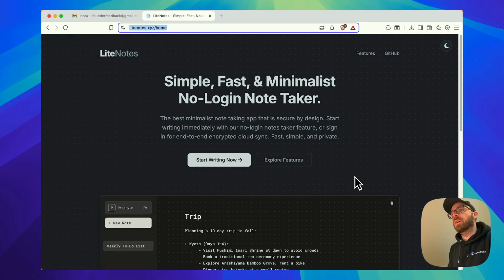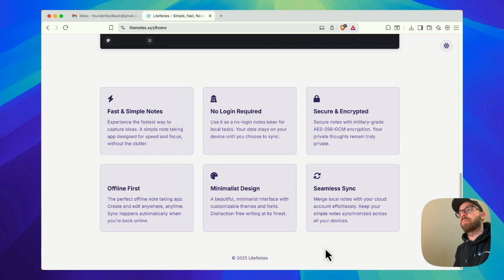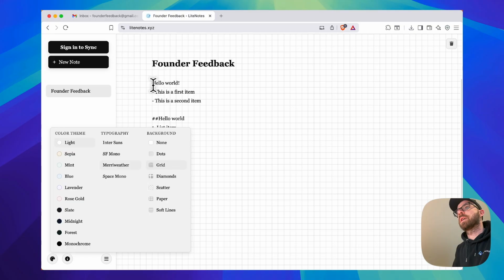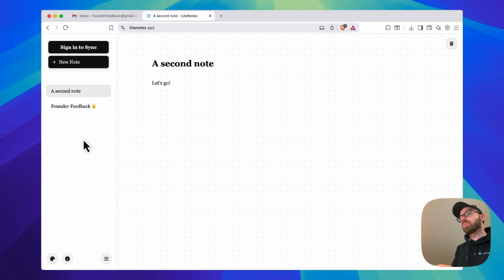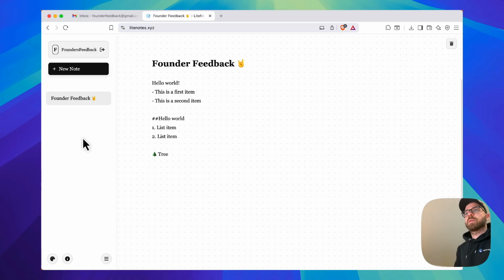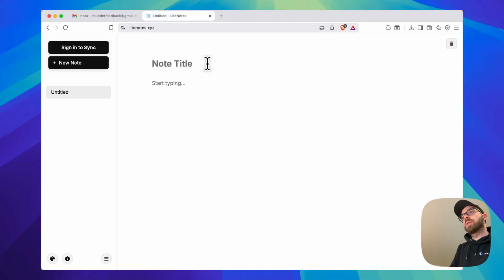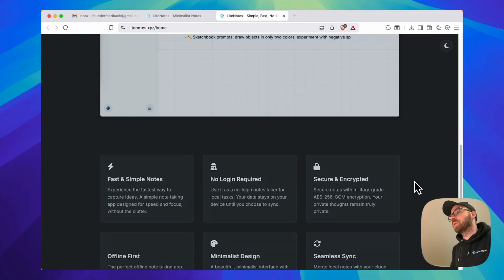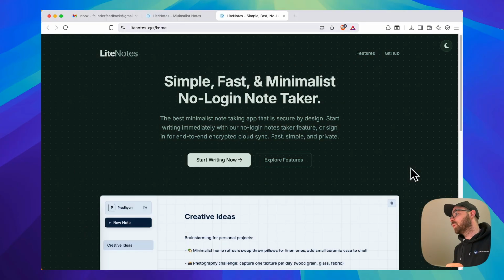Lite Notes 👉 Founder Feedback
We discovered the app Lite Notes and checked it out.

This video is an honest review of the app Lite Notes.
Our goal is to give feedback to founders, so they can qualify and improve their product.